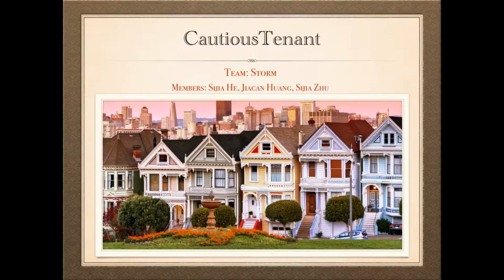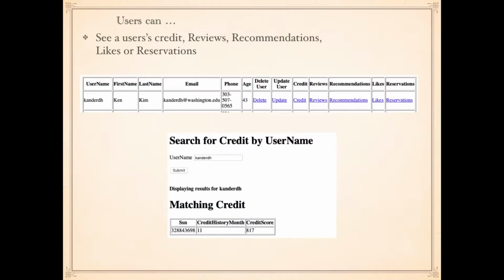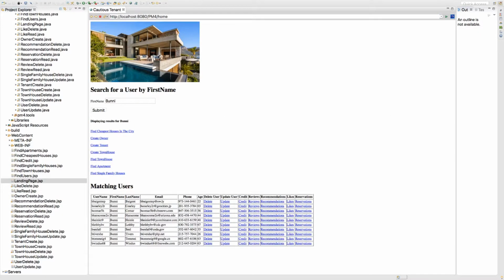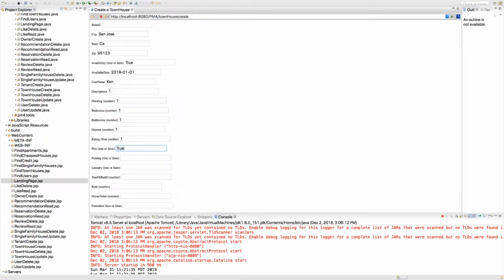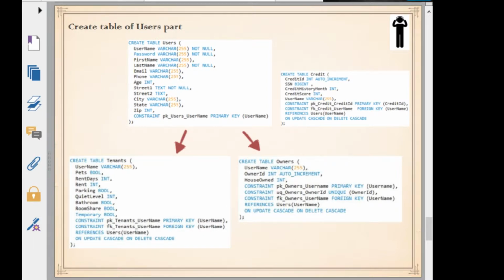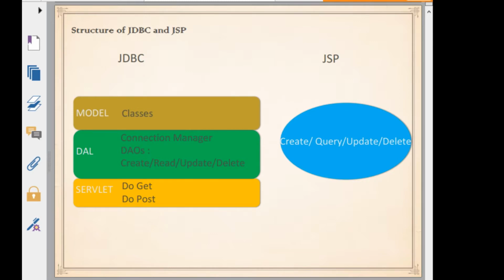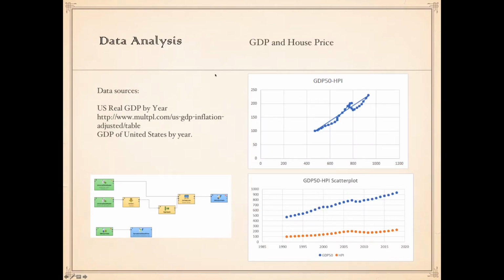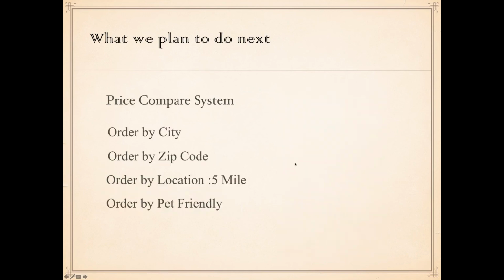pm6 db cs5200